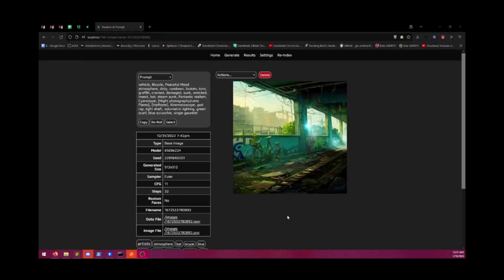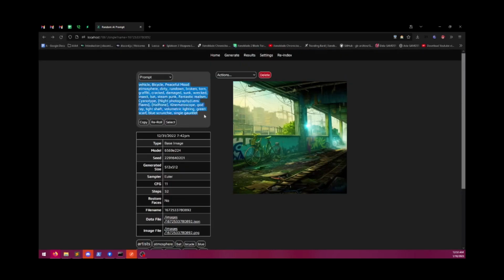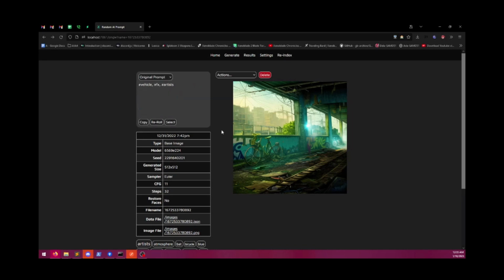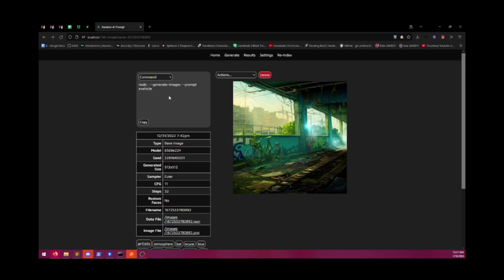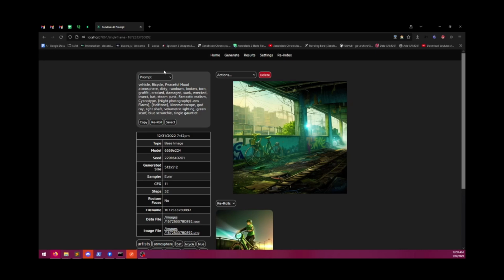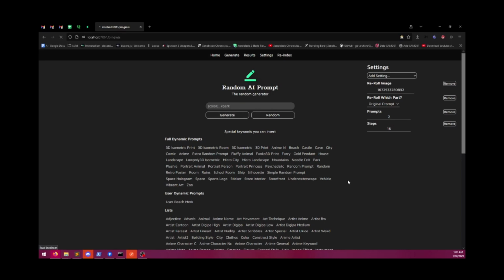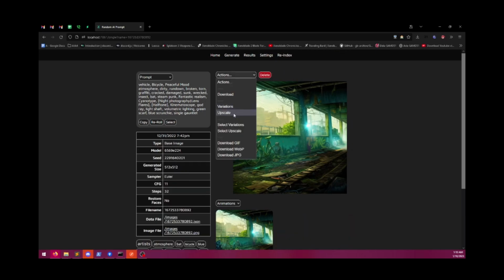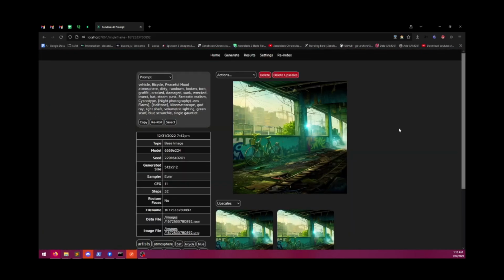Random AI Prompt Image Actions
Explaining the different options and actions you can do to an image in Random AI Prompt